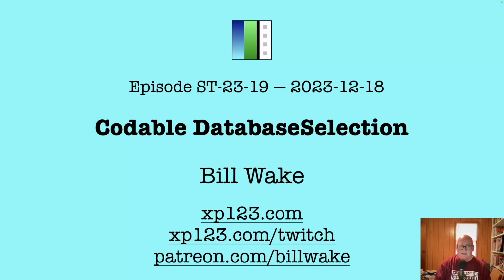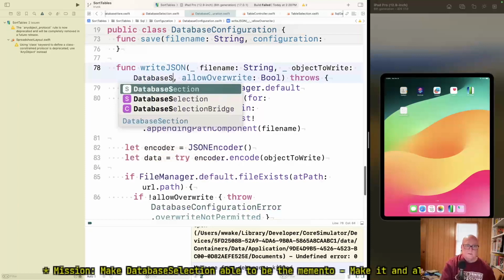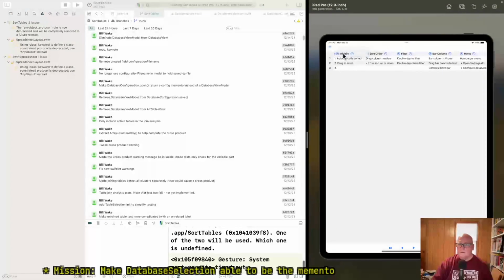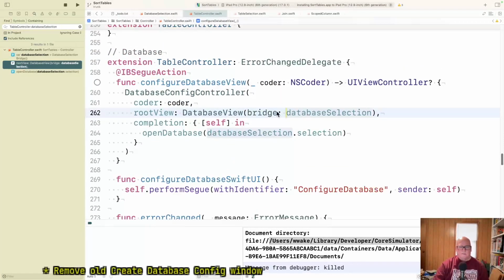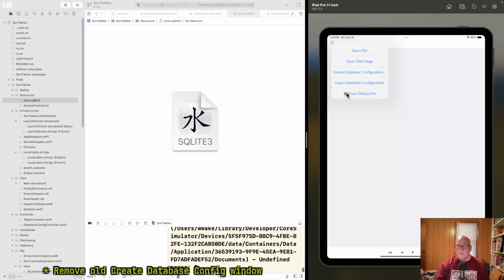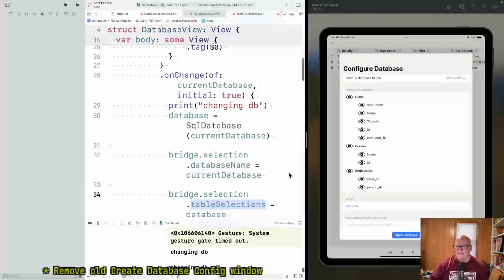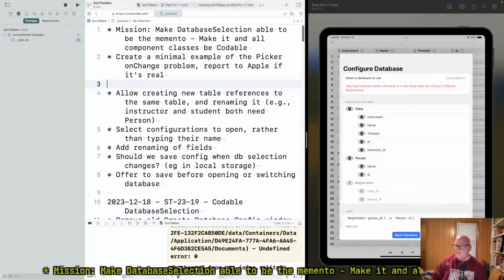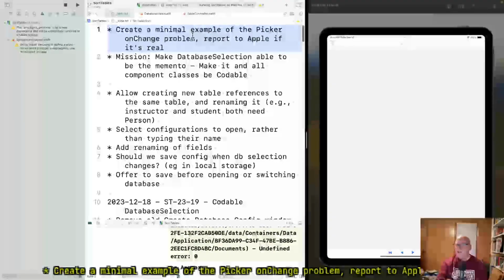ST 23 19: Codable DatabaseSelection - SortTables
*   Remove old Create Database Config window

*   Make Configure Database check that database selection really changed before resetting table selections

*   Fix bug in array+clusteredBy to update cluster for all participants, not just the trigger values